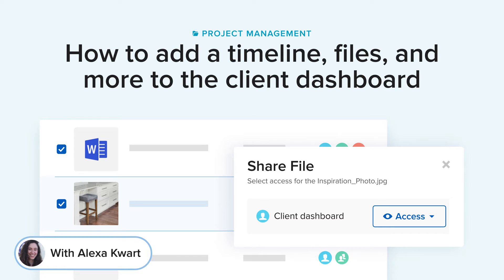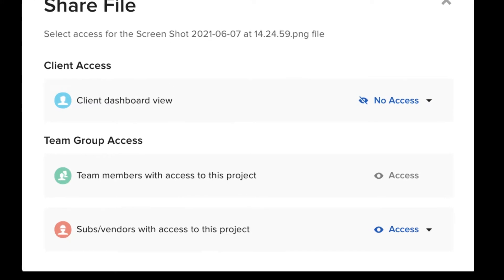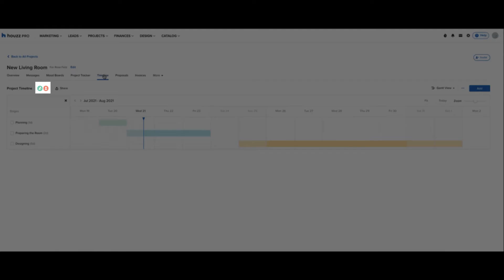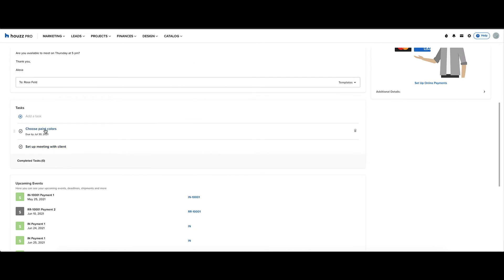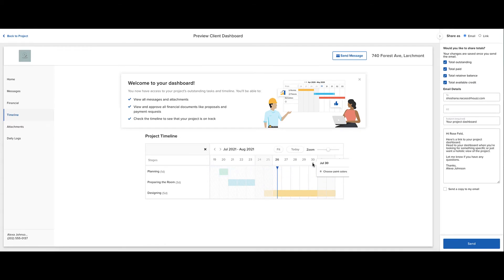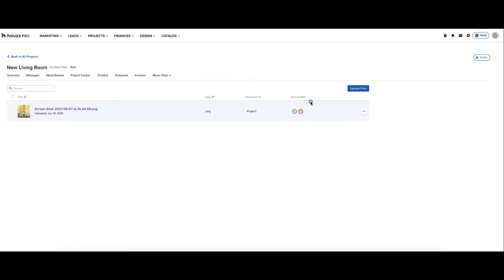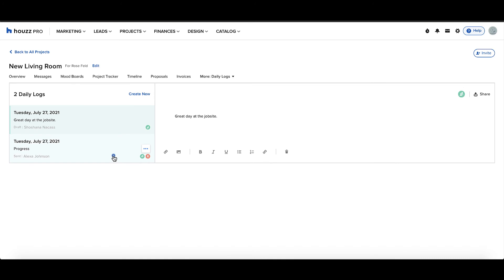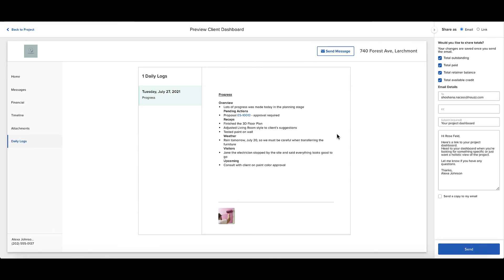Client Dashboard 101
Discover how to add a timeline, files, and more to the Client Dashboard on Houzz Pro so you can keep your client up-to-date on the project.